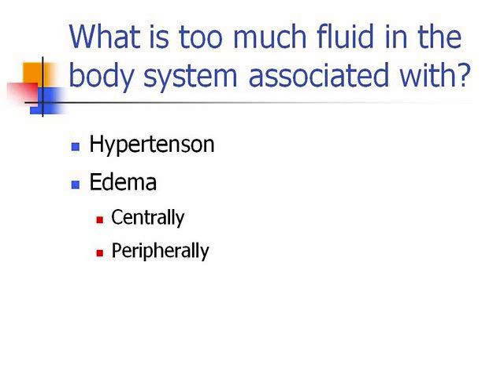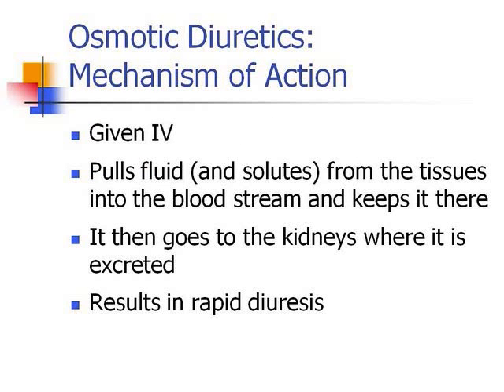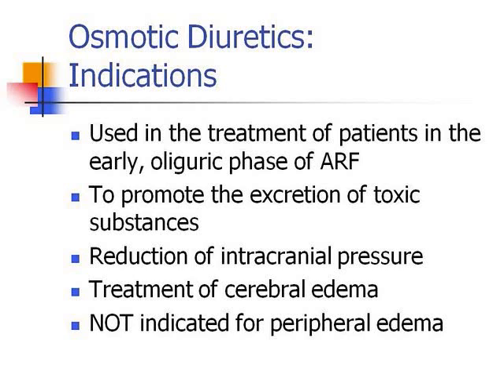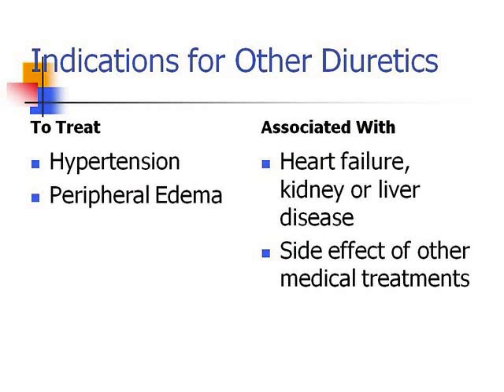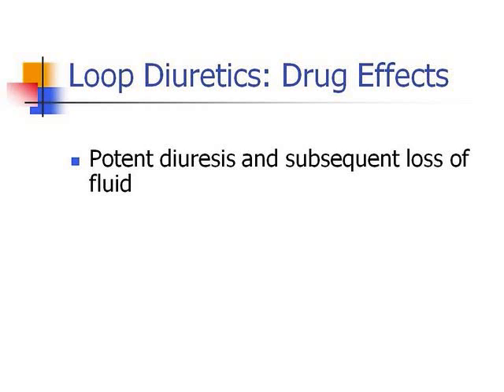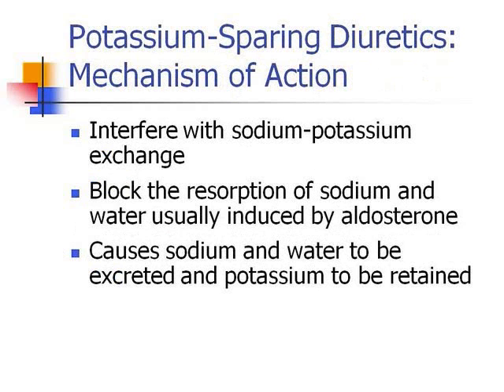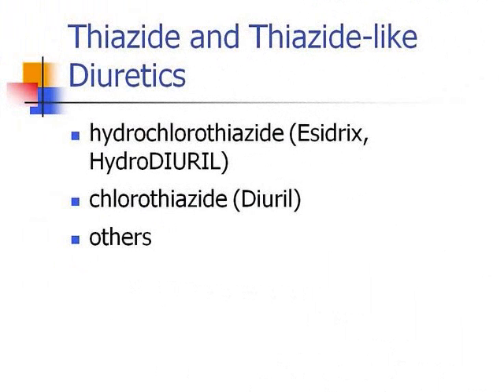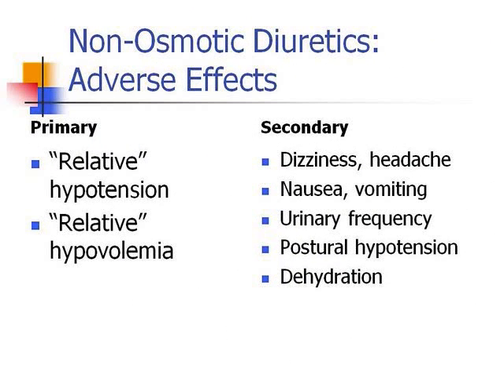207 D A